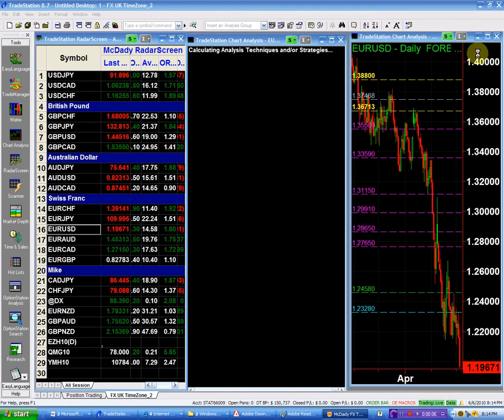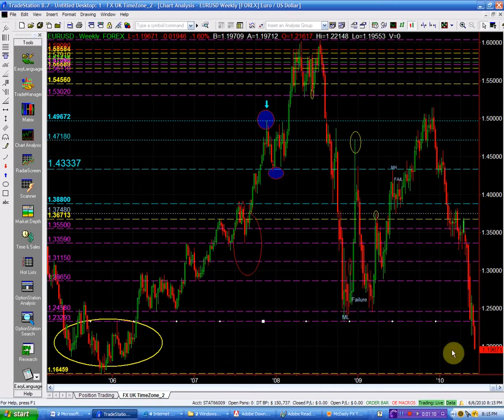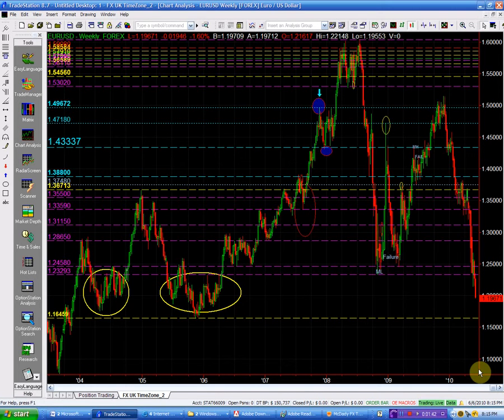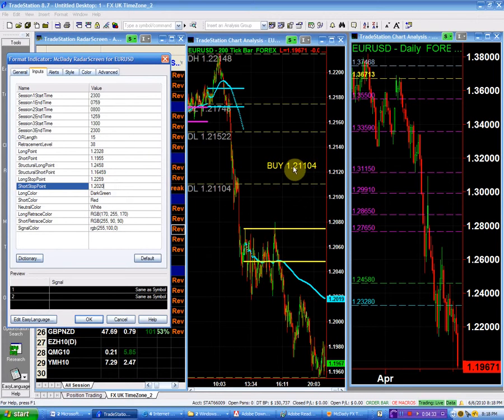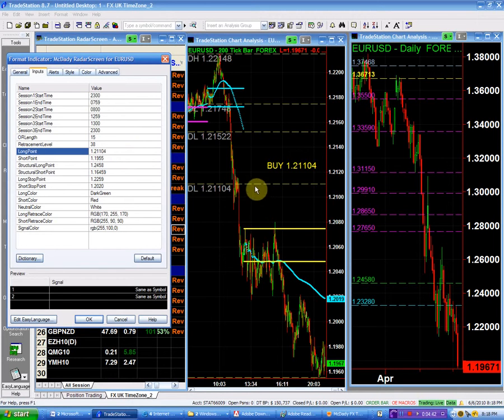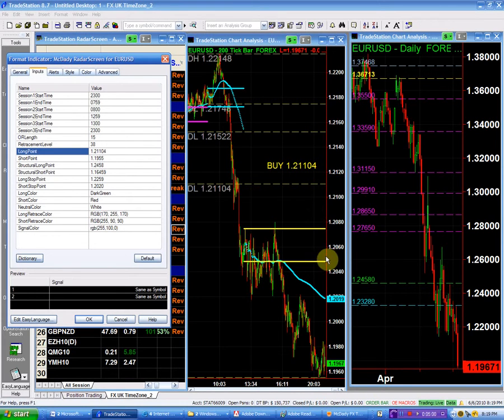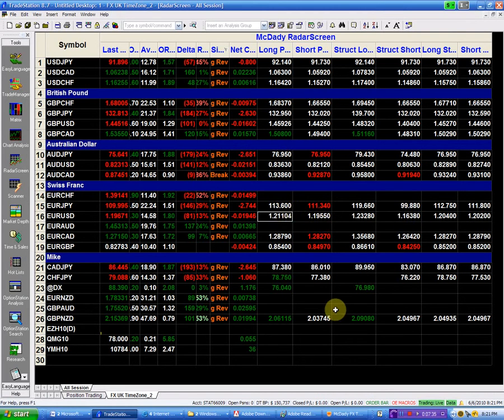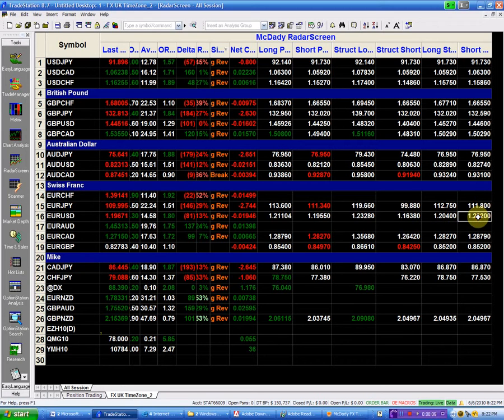EURUSD 06 05 10